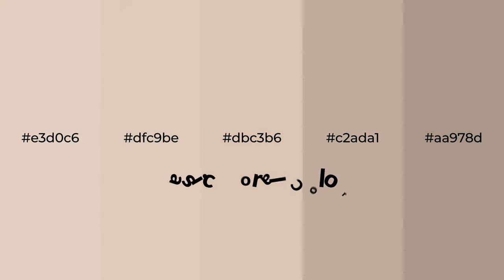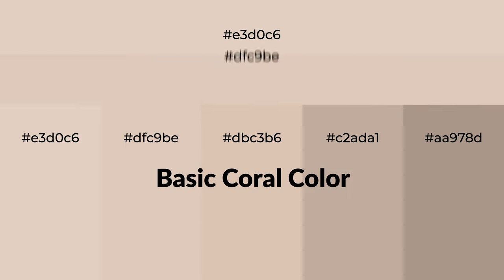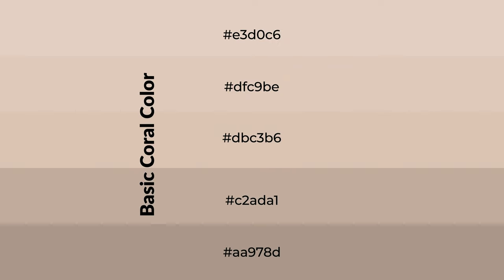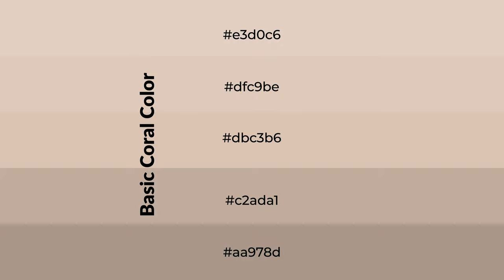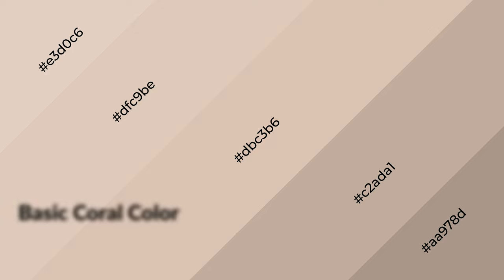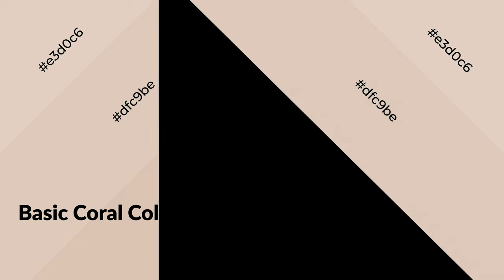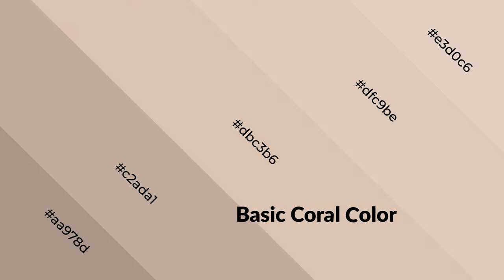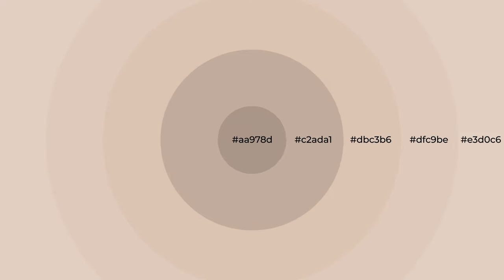Shades & Tints of Basic Coral color dbc3b6 A Warm Orange color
Shades of Basic Coral color dbc3b6 Warm Shades of Basic Coral color with Orange hue for your project!

Shades
Hex c2ada1

Tints
Hex dfc9be

Basic Coral is a warm color, and it emits cozier and active emotion. Warm colors are symbols of warmth, fire, heat, and sunshine. It also evokes joy, passion, love, and even anger emotions. You can see them used in Restaurants and Gyms.